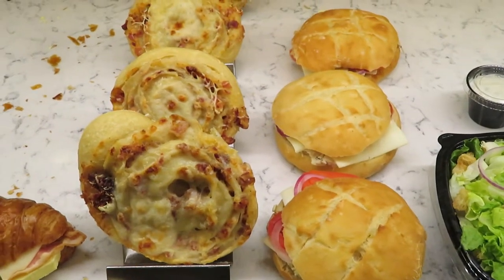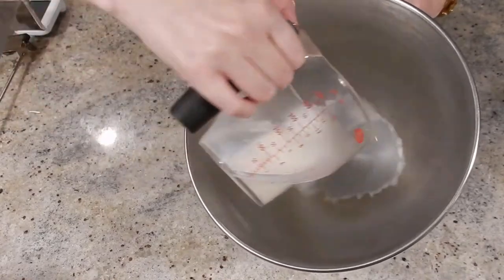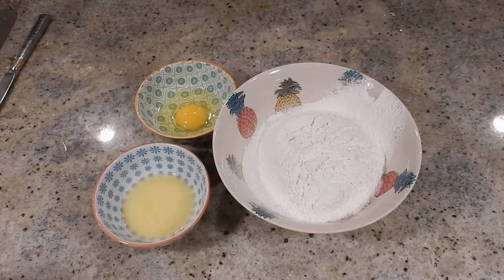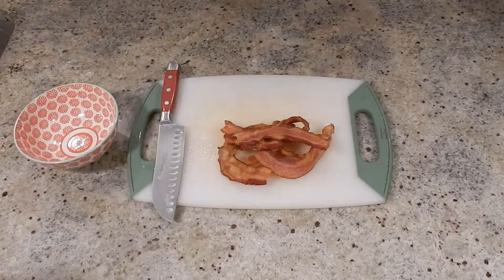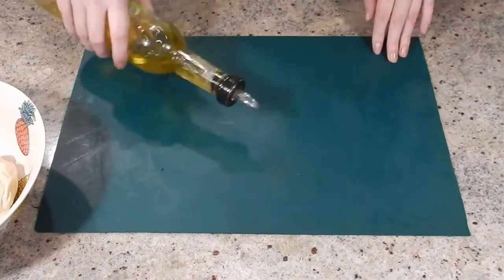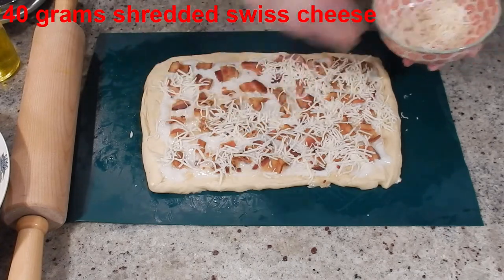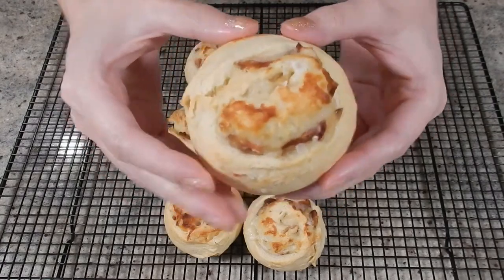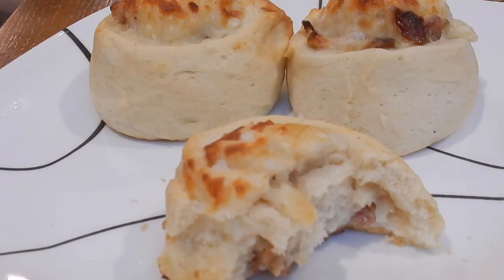Les Halles Bacon Cheese Roll from France Pavilion in EPCOT | Disney Recipe for Roule Lard Et Fromage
Sometimes you just get an intense craving, but you won't be heading to Walt Disney World for a while. Join me in this video where I attempt to recreate the roule lard et fromage (aka bacon cheese roll) from Les Halles Boulangerie-Patisserie in the France pavilion at EPCOT.

0:28 Origins of the closest thing to a recipe I could find
1:03 Bread dough
4:16 Bacon (and optional garlic)
5:01 Bechamel sauce
6:41 Time to assemble the rolls!
9:47 Baking, eating, enjoying, and reviewing

Let me know what kind of bread dough, or other improvements, you would make!

"1000 grams bread dough 150 grams béchamel sauce 100 grams chopped cooked bacon 80 grams shredded Swiss cheese. METHOD:Roll out the bread dough using a rolling pin to about 1” thick. Spread the béchamel sauce on top and sprinkle the cheese and bacon all over the top. Starting from the bottom, roll the dough to the top and then slice it into pieces about 1 ½ “ thick. Put on a sheet pan and let proof about an hour. Brush olive oil on top and bake at 425 for approx. 10-15 minutes until done."

To make a smaller portion I scaled this recipe down by ~half.

I scaled this down by ~1/4.

All in all here's the recipe I used.
Bread: 1/3 cup warm (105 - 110 degrees F) milk, 6 grams sugar, 4 grams yeast; combine in kitchenaid bowl and let stand until frothy.
203 g (1 5/8 cup) flour, 1 large egg, 1/2 teaspoon salt, 28.5 g (1/8 cup) melted unsalted butter.
Add about half a cup of flour to the yeast mixture, mix until just combined. Add all of melted butter and an additional ~1/4 cup of flour, beat until just combined. Beat in 1 large egg and add remaining flour (and salt if you did not premix your salt into the flour). Beat until a soft dough forms. Spray a bowl with cooking spray, place dough in bowl, turn dough to grease all sides, cover and let rise until doubled in size (about 1 hour).

Bechamel:
1/2 TB butter, 1/2 TB flour, ~92 grams (3/8 cup) warmed milk.
Melt 1/2 Tablespoon butter in saucepan over ~medium heat and add 1/2 TB (or about 1.5 teaspoon) flour, whisking constantly. Whisk constantly until a paste forms and the flour no longer smells raw, about 2 minutes. Slowly add your milk and continue to whisk. Bring to a boil. Add salt and pepper to taste (I omitted this given the salt/pepper content from the cheese and bacon in the rolls). Lower the heat to a simmer and whisk, continuing to cook for ~3-5 more minutes or until you reach the desired consistency.

Bacon (I did 4 strips which was ~40 grams, you probably want more): cook bacon.

Roll dough out into a rectangle. Spread on bechamel, sprinkle on bacon and ~40 grams of shredded swiss cheese. Roll into a log. Cut into 1.5 inch pieces. Place on sheet pan and let proof for about an hour (covered). Brush olive oil on top and add some flaky salt. Bake for 10-15 minutes at 425 degrees F.

Intro &outro music: Monday Like This by | e s c p